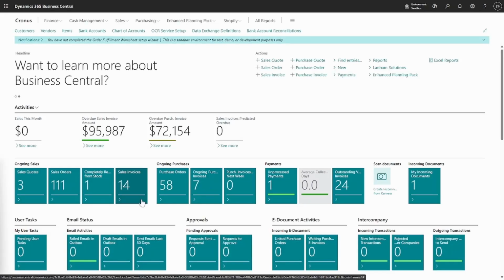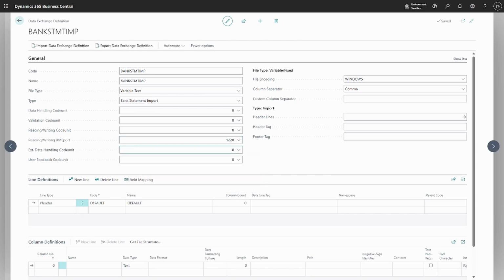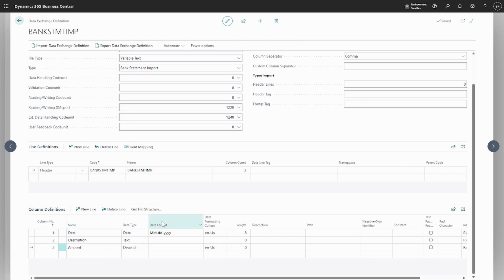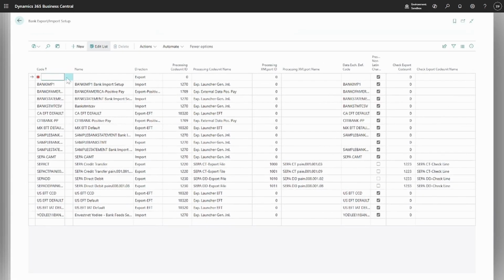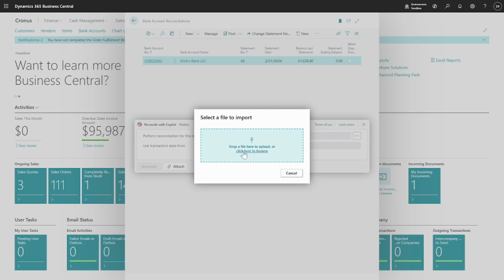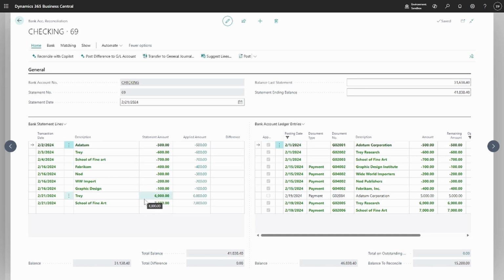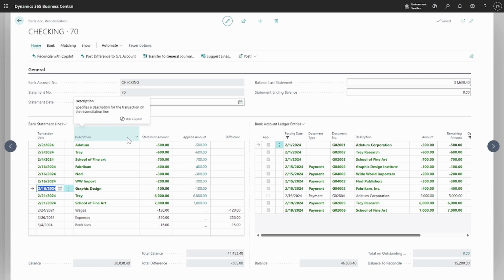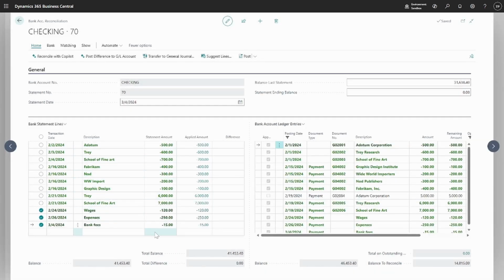Business Central Bank Recs with Copilot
How to use Copilot to assist with reconciling your bank accounts.  Note this is not a full primer on how to reconcile bank accounts. We focus on using Copilot to assist in matching your bank statement to your bank ledger entries as well as suggesting G/L accounts to use when creating General Journals for unmatched transactions.